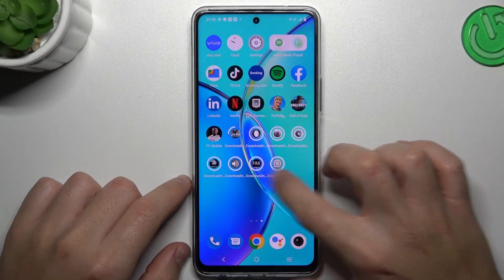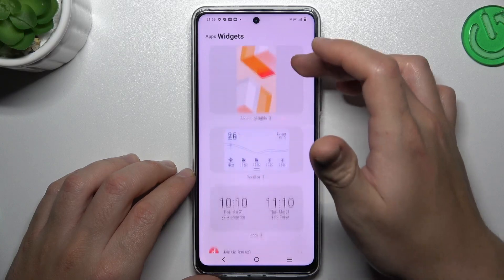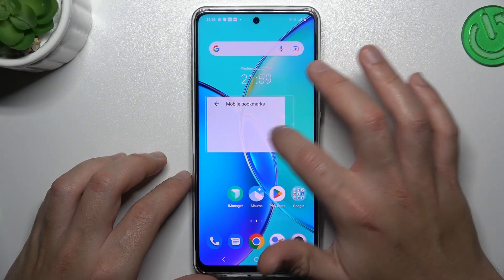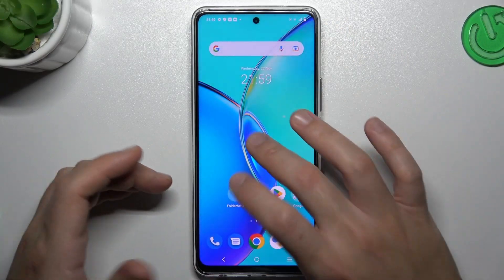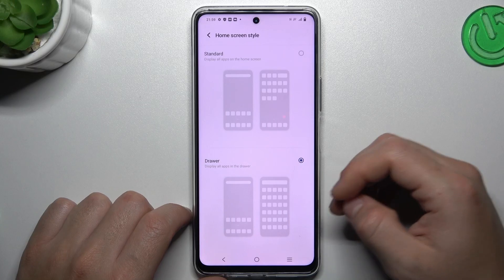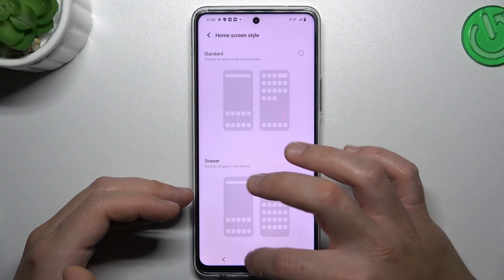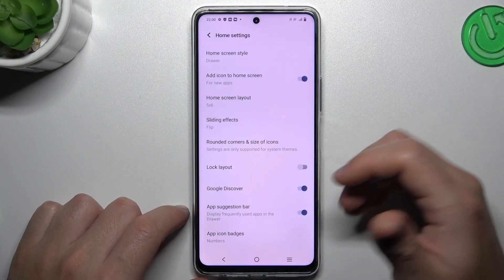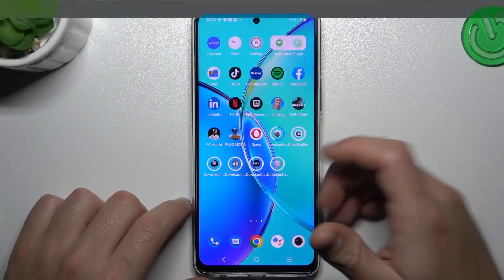How to Rearrange Home Screen on Vivo IQOO Z8?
Find out more:
The home screen layout of a smartphone plays a crucial role in user experience. This tutorial aims to guide Vivo iQOO Z8 users through the process of rearranging their home screen, allowing for a personalized and efficient layout. By following simple steps, users can customize the arrangement of app icons, widgets, and shortcuts, tailoring their device's home screen to suit their preferences and improve accessibility.

Why is rearranging the home screen layout important for Vivo iQOO Z8 users?
Are there limitations to rearranging app icons or widgets on the home screen?
Can users change grid layouts or icon sizes while rearranging?
Does altering the home screen layout affect the device's performance?
How can a customized home screen layout enhance user productivity on the Vivo iQOO Z8?